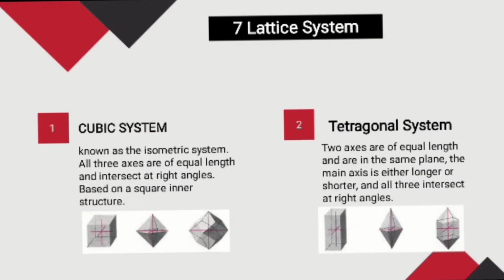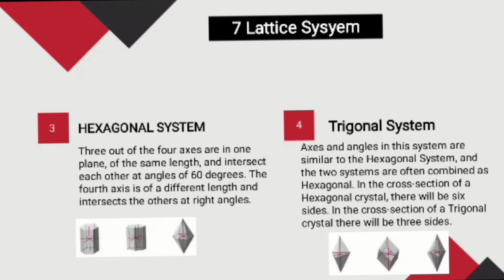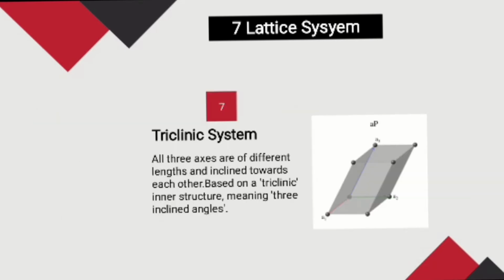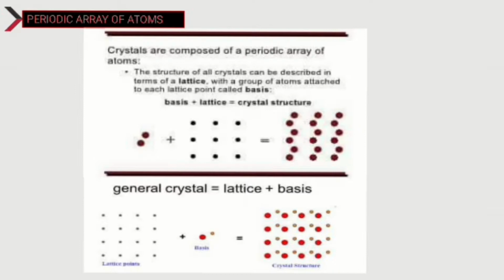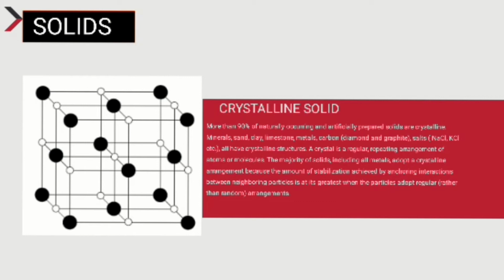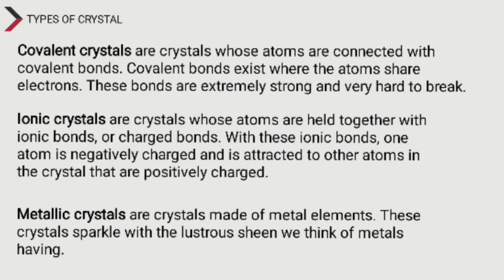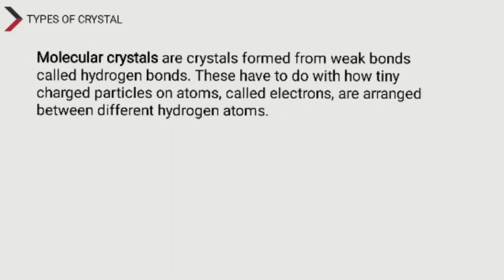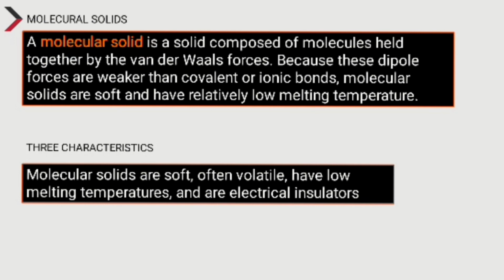BASIC CONCEPTS OF CRYSTAL STRUCTURE - LUNA BSCPE1